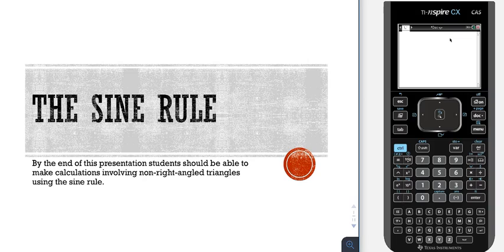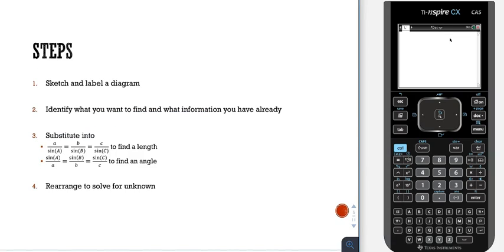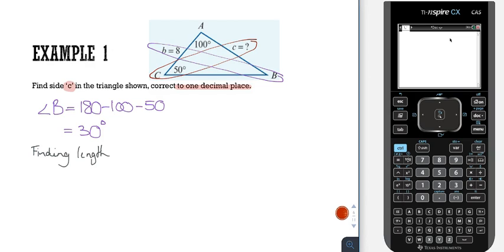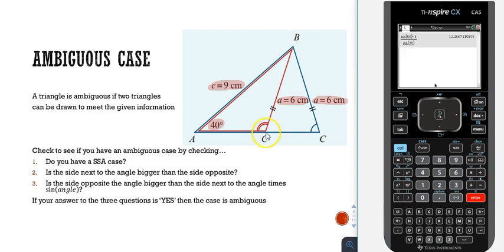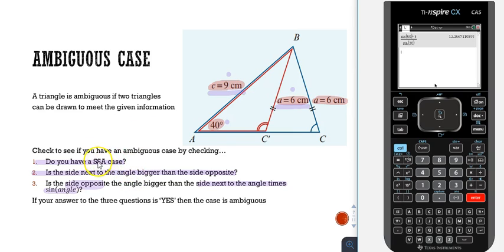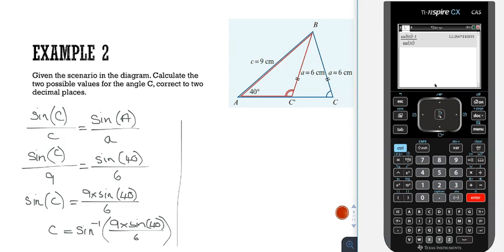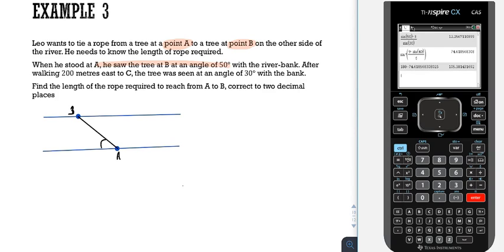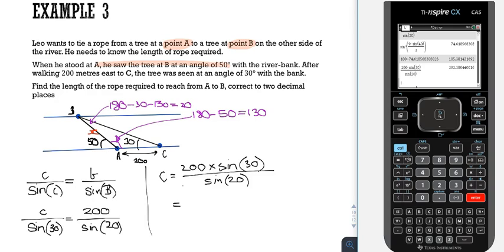Trigonometry 7 The sine rule